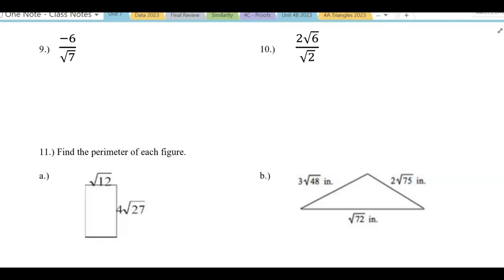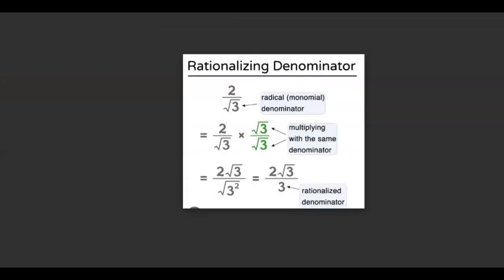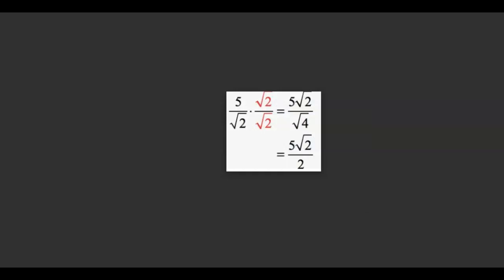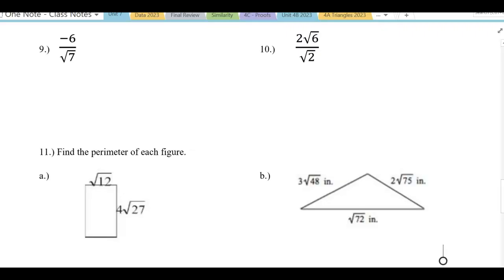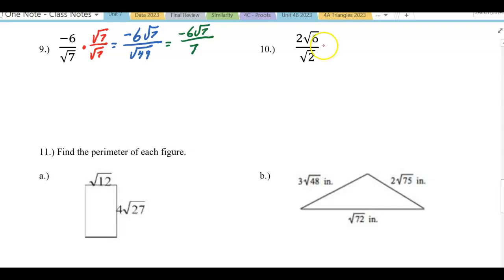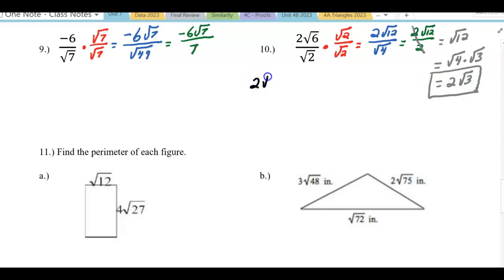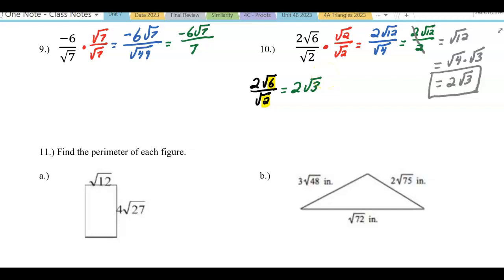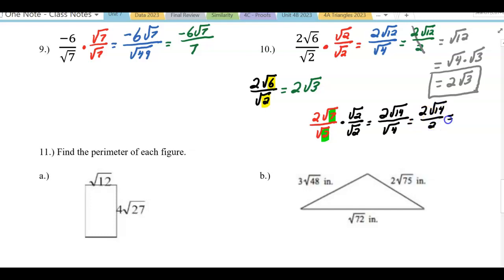Unit 7 Study Guide Problem 9 and 10 rationalizing the denomi